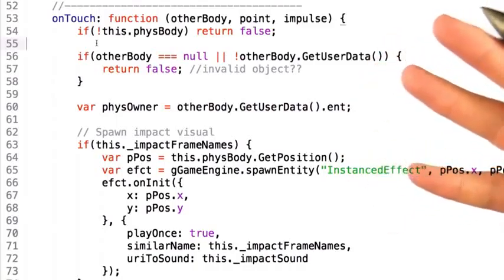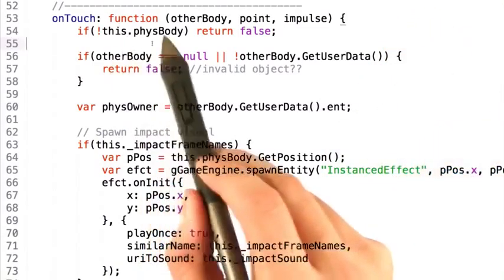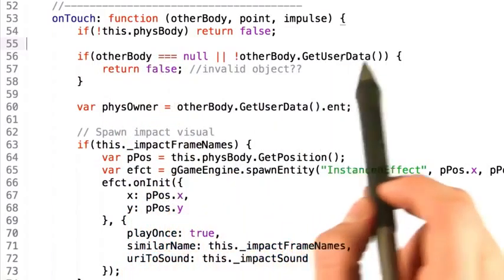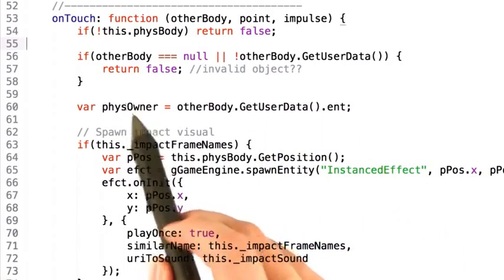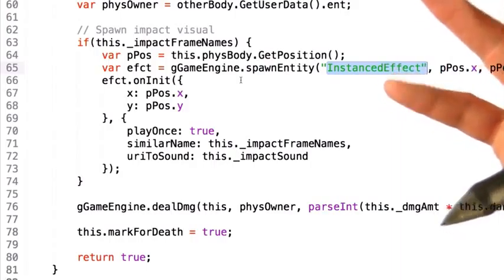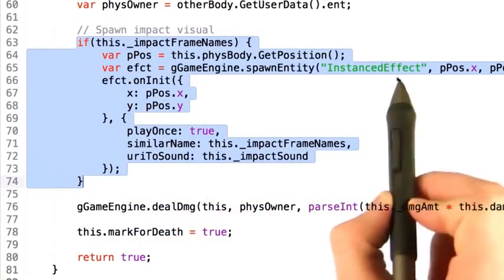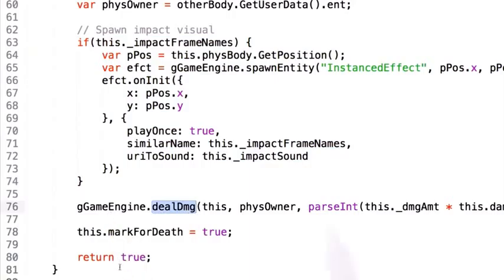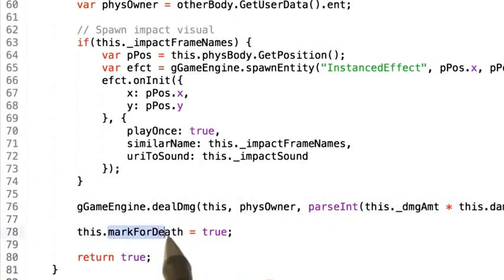39 Projectile onTouch